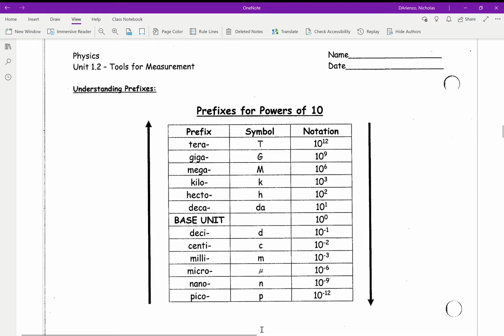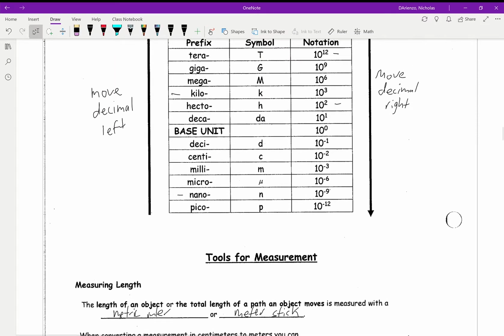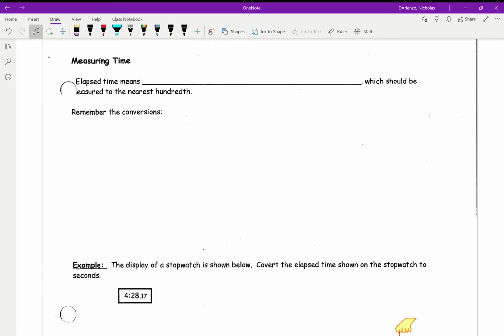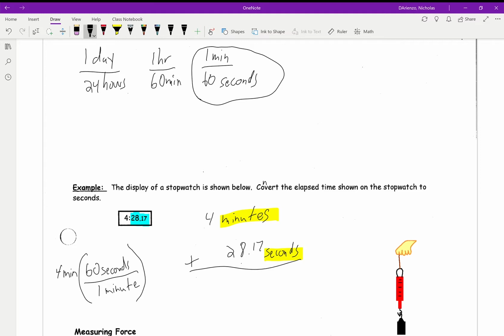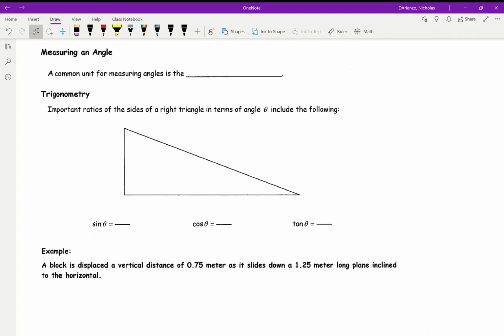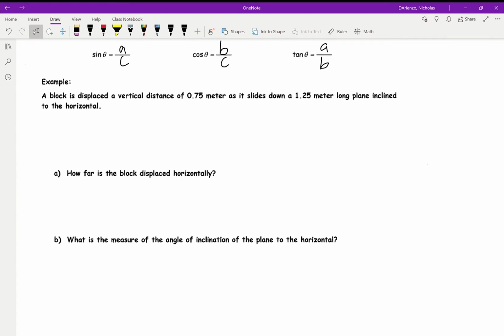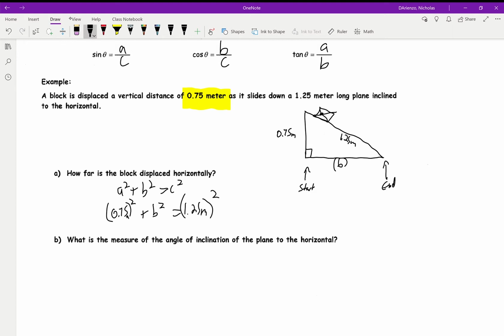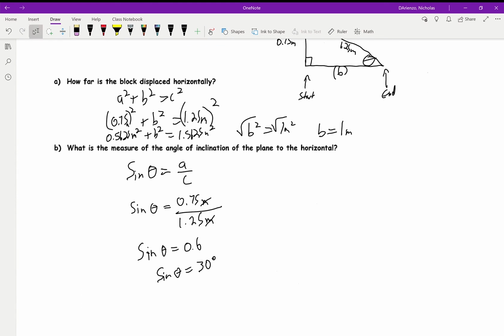Lesson 1.2 - Tools for Measurement